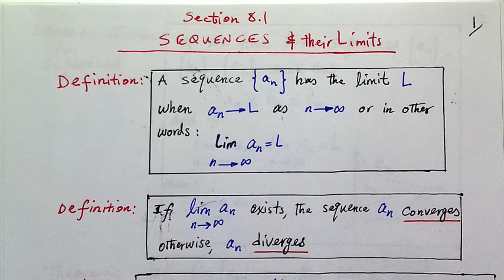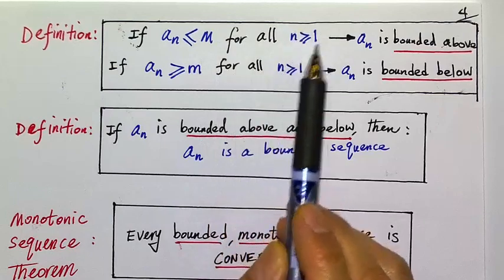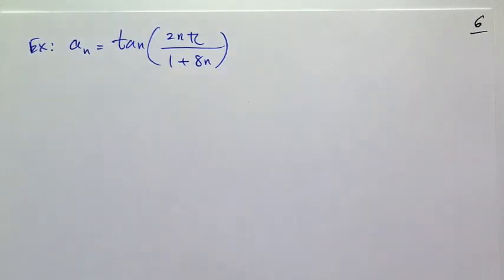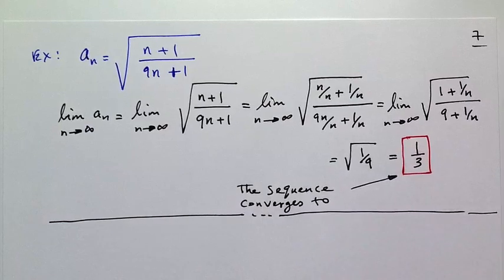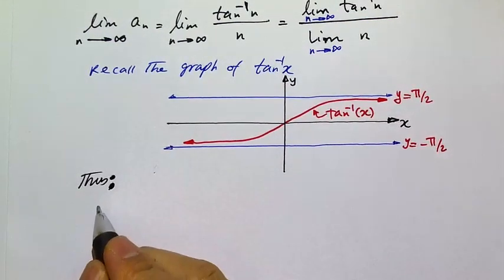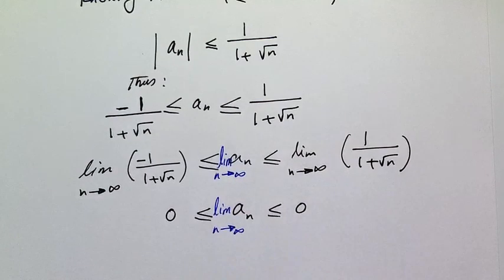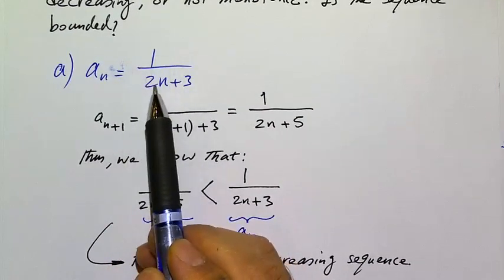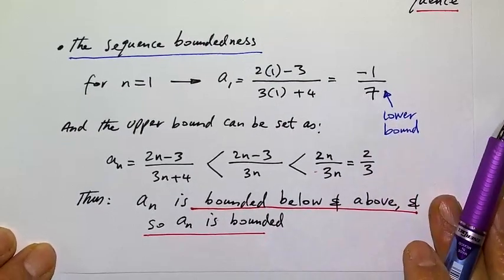MATH 182_Section 8.1